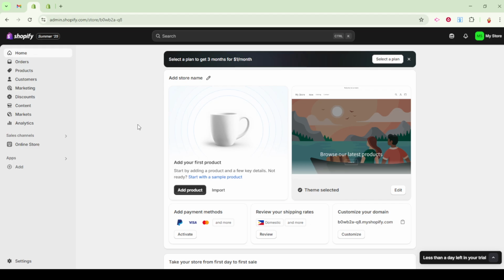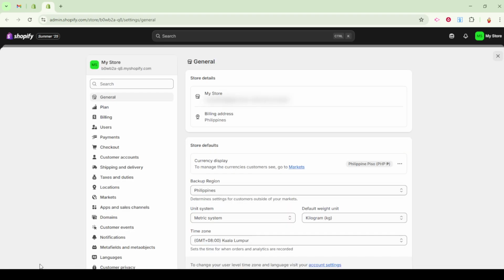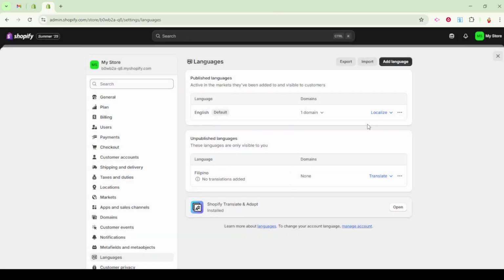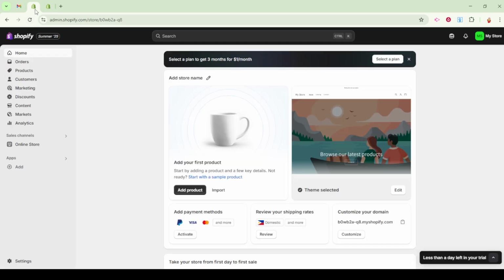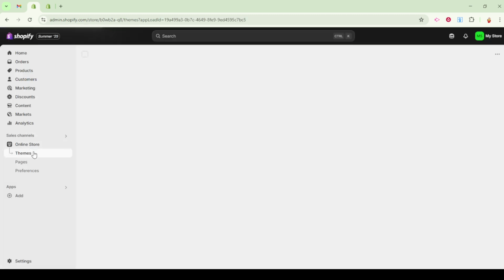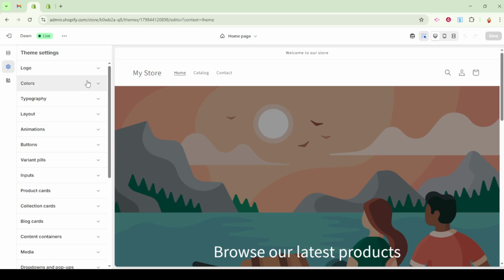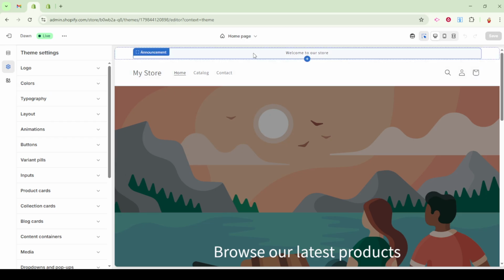How to enable multi language switcher in Shopify dawn theme [2025 Easy Guide]